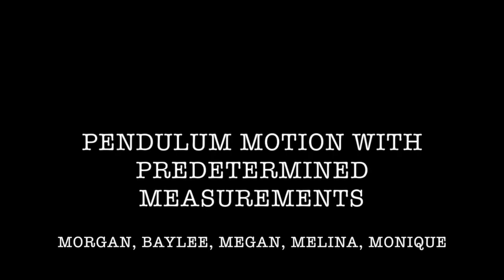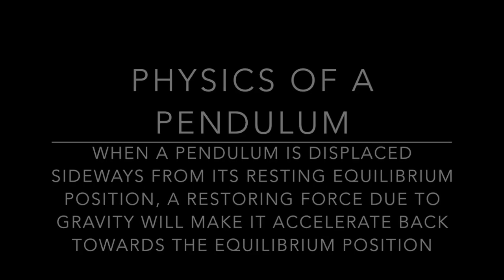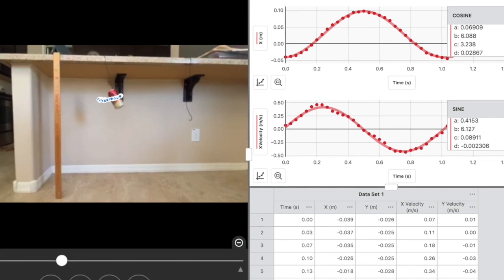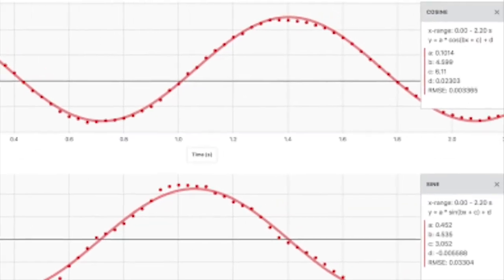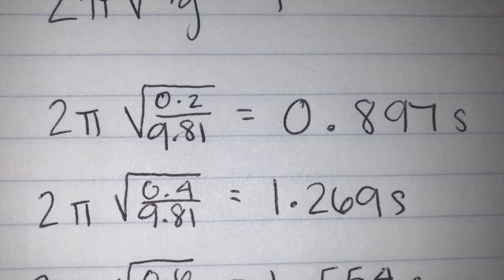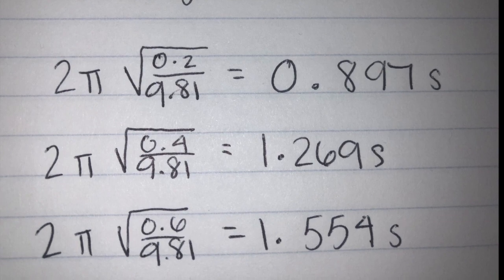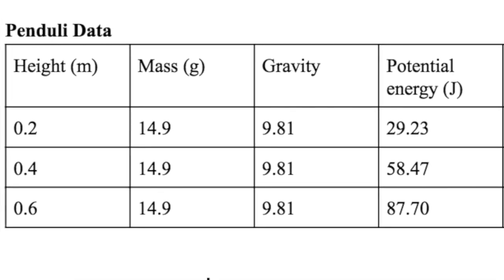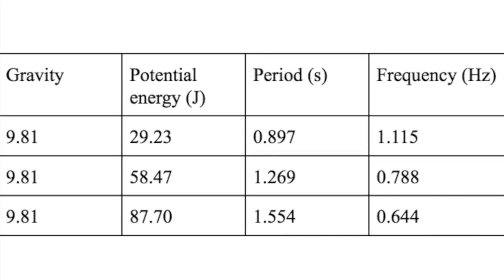Getting Into the Swing of Things